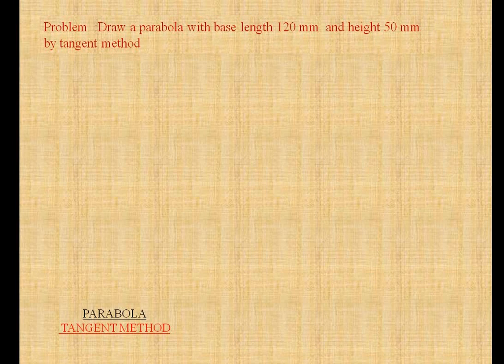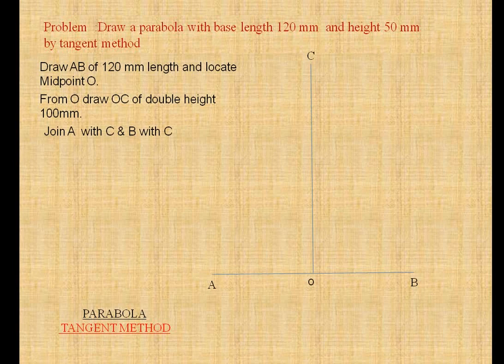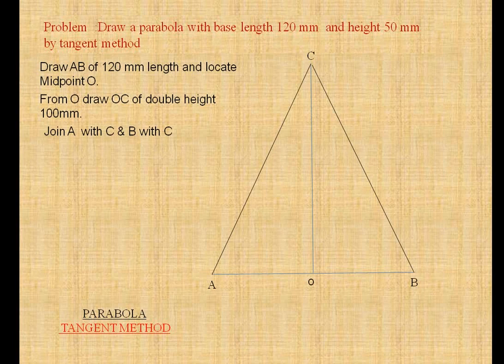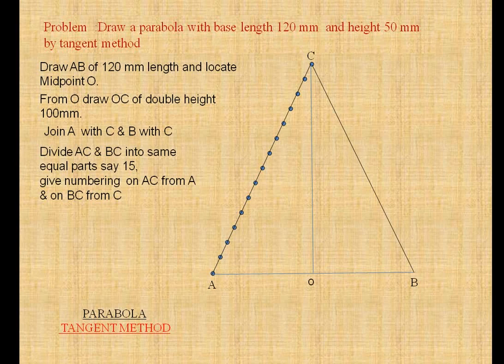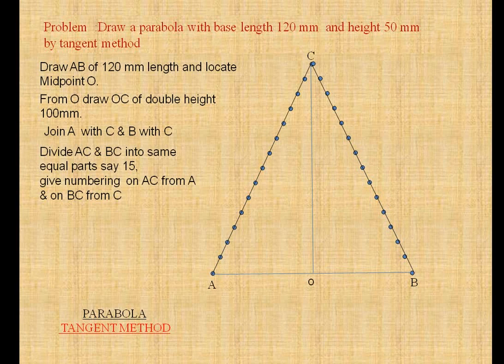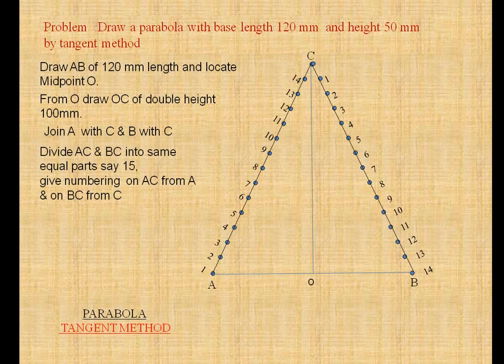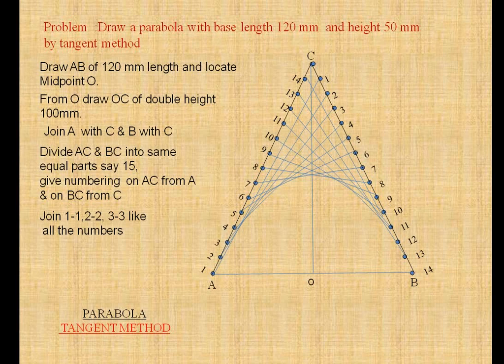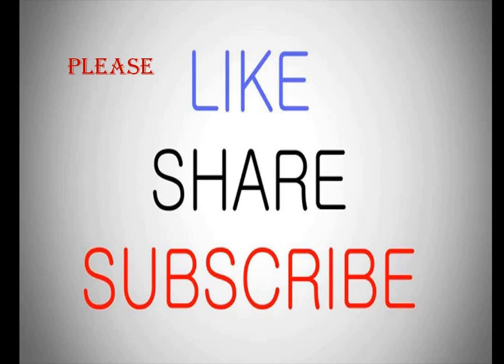Parabola by Tangent Method - Engineering Drawing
Parabola
        When the section plane is inclined to the axis of right circular cone and parallel to one of the generators, the section is parabola

The eccentricity of parabola, e=1, here we are explaining the construction of parabola by a tangent method. To draw the parabola by this method we need the base and height of the parabola.